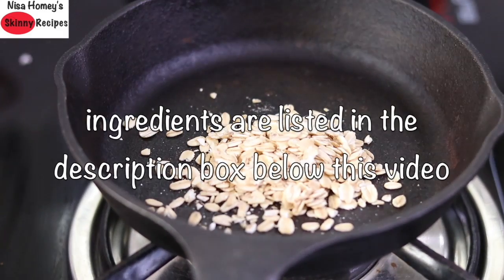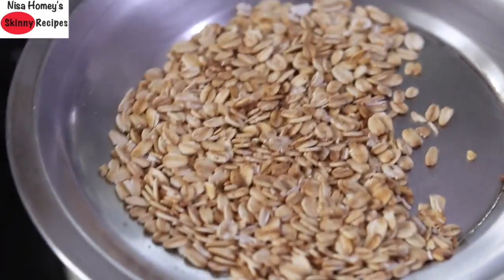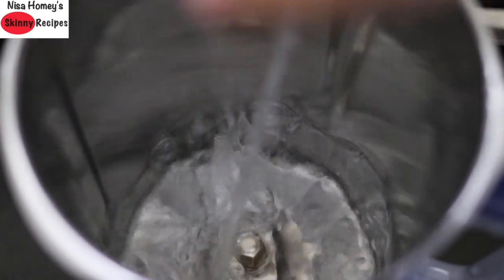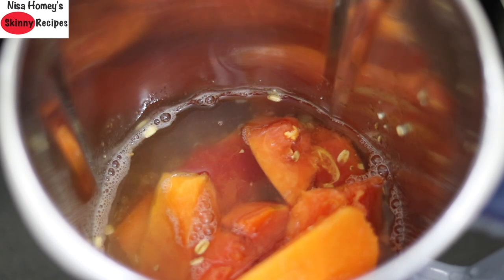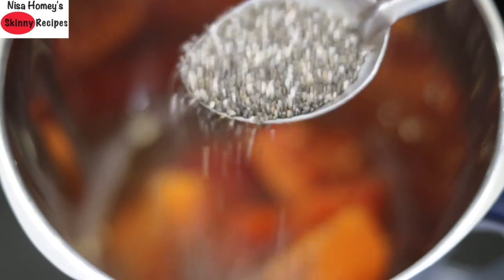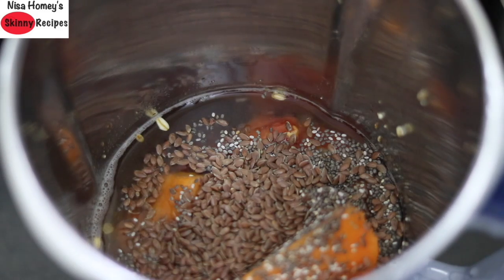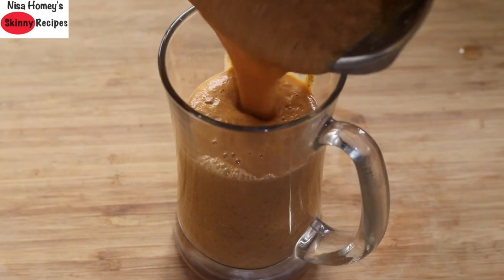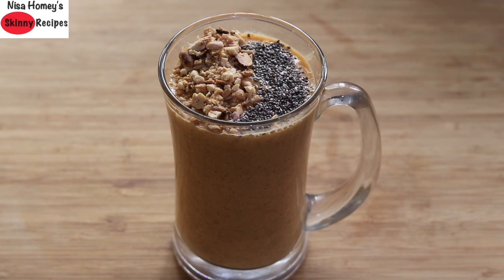Oats Breakfast Smoothie Recipe - Oats Recipes For Weight Loss - Vegan (no milk) | Skinny Recipes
vegan oats smoothie without milk and banana, heathy vegan, gluten free pappaya breakfast smoothie, starting your day with this filling and power packed oatmeal smoothie will keep you fuller for a longer time.
Ingredients:
3/4 cup water
2 tbsp oats
2 tbsp rolled oats
1 tbsp flaxseeds
1 tbsp chia seeds
1 cup pappaya, chopped
1 tbsp crushed peanuts
1/2 tsp chia seeds
1-2 dates (optional)
or
1 tbsp honey (optional)
OTHER OPTIONS FOR PAPPAYA ARE - banana,  pineapple, apple, mango, berries, melons, or any seasonal fruit of your choice.
You can use any brand of oats.
Why you need to roast the oats?
whole oats even though are lightly cooked contains small amounts of phytic acid which may cause digestion issues, stomach upsets for some. So, soaking the oats in an acidic medium or lightly toasting it is highly recommend for good digestion.

Things I Love To Use:
Stainless Steel Mixing Bowl:
Hi! I am Nisa Homey and I live in Kerala. Welcome to Skinny Recipes - YouTube's first Indian Healthy Cooking Channel. With over 25 years of experience in Indian cooking and baking, I started Skinny Recipes in March 2016 where I share healthy and nutrient dense recipes for weight loss and weight management with easily available ingredients. With my healthy recipes you can cook better & more often at home, along with teaching you how to cook a healthy meal for your family and for you.

XoXo
Nisa